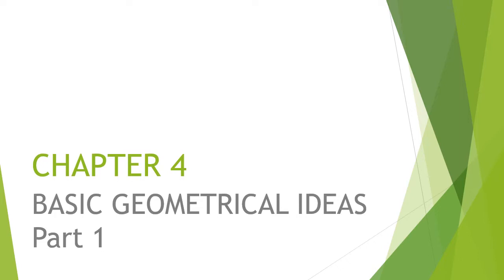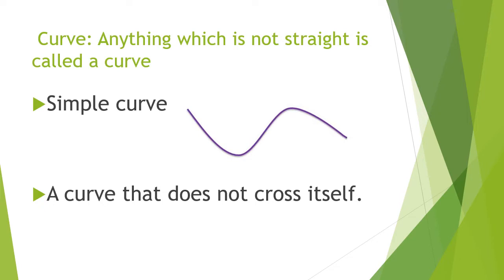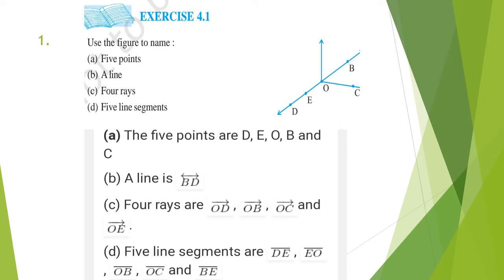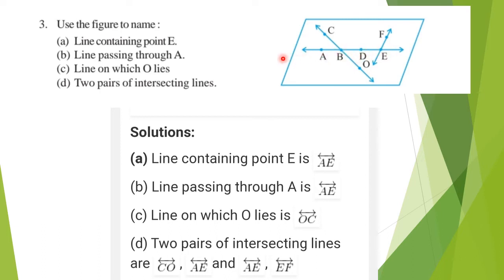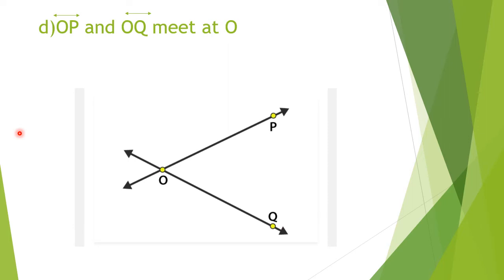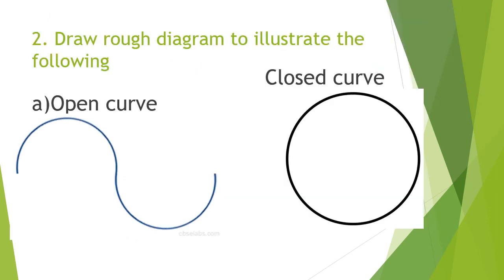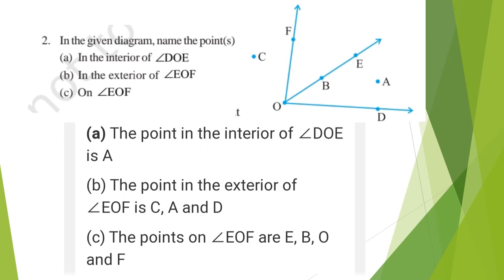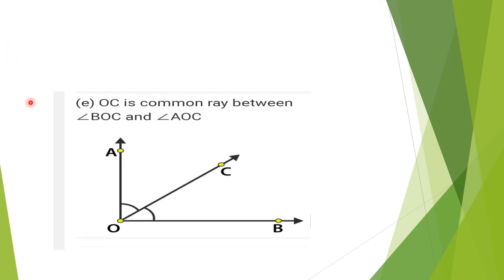Std 6 # Mathematics # Ch. 4 # Part 1